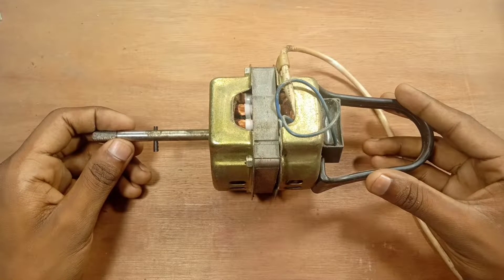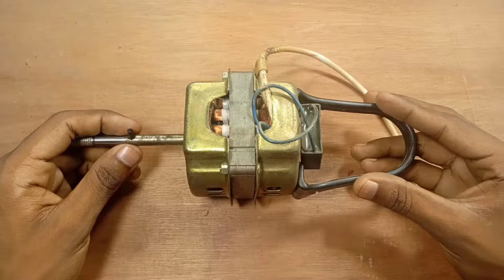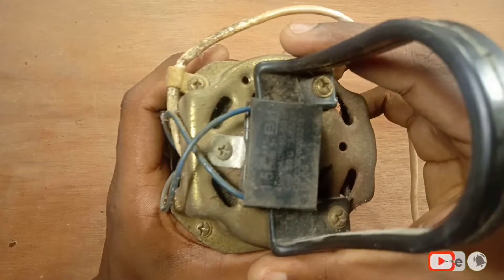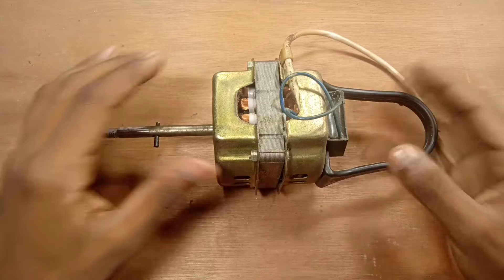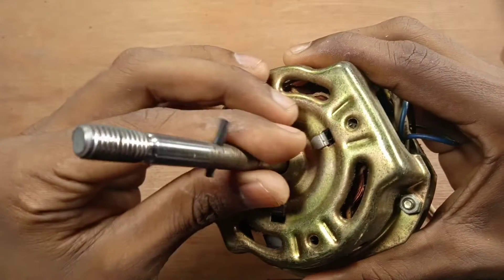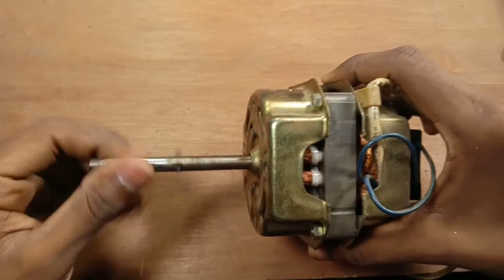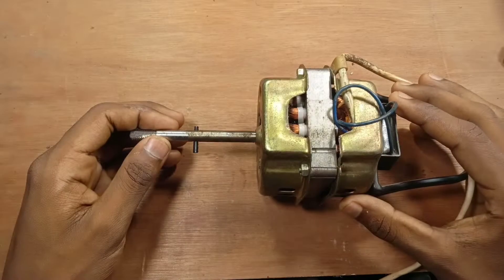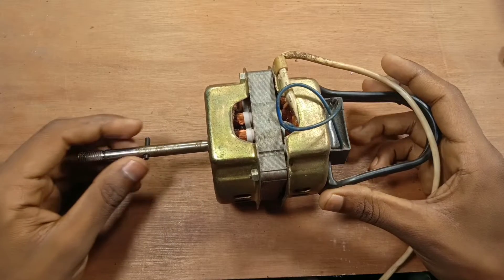ফ্যানের ৫ টি সমস্যা ও এর সমাধান কিভাবে করবেন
আমি এই ভিডিওতে দেখানোর চেষ্টা করেছি ফ্যানের ৫ টি সমস্যা ও তার সমাধান কিভাবে করতে হবে  তো ভিউয়ার্স,, আশাকরি ভিডিওটি সম্পূর্ণ দেখবেন এবং আমাদের ভিডিওটি ভালো লাগলে অবশ্যই লাইক কমেন্ট শেয়ার এবং সাবস্ক্রাইব করে আমাদের পাশে থাকবেন ধন্যবাদ।
ভিডিও টি দেখার জন্য অসংখ্য ধন্যবাদ।
আশা করি এভাবেই সাপোর্ট দিয়ে যাবেন আর আমরা চেষ্টা করব পরবর্তী সময়ে এর চেয়ে ভালো কিছু উপহার দেয়ার জন্য।
কোন কিছু জানার যদি প্রয়োজন পড়ে বা আমাকে যদি সাজেশন দিতে চান তাহলে নিচে আমার ফেসবুক  প্রোফাইল লিংক দেয়া থাকল যোগাযোগ করতে পারেন।